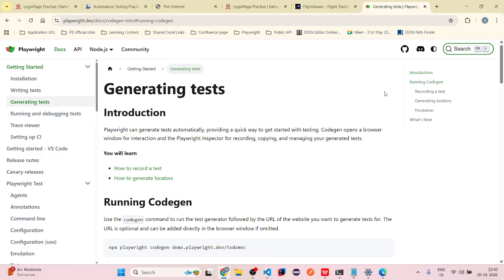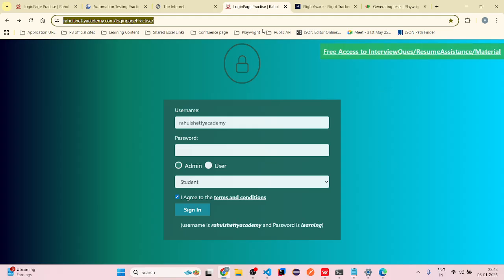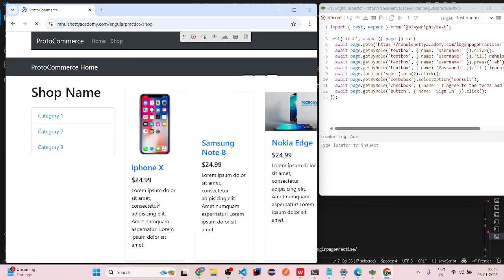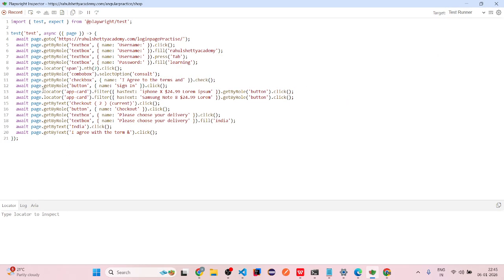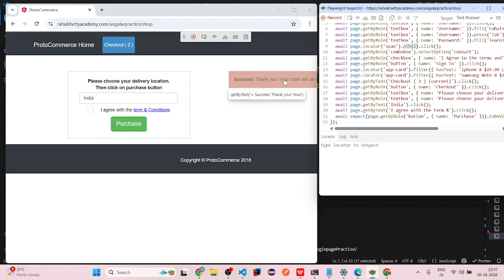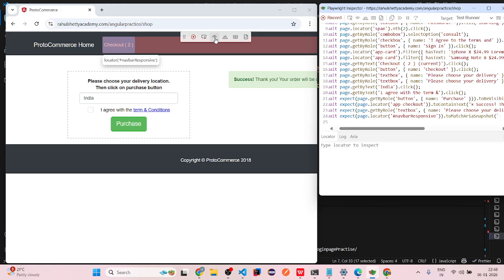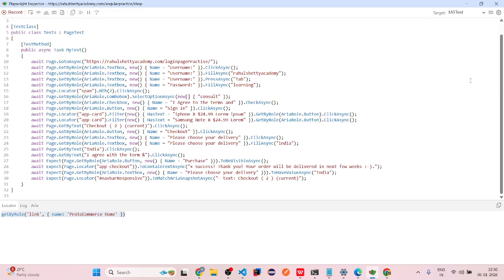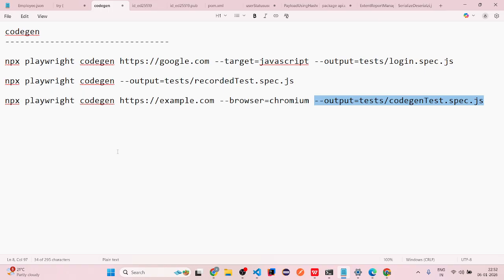How to Use Codegen Feature in Playwright (JavaScript)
In this video, we will learn how to use the Codegen feature in Playwright using JavaScript.
Playwright Codegen helps you record user actions and automatically generate test scripts, making automation faster and easier for beginners.

This tutorial covers:

What is Playwright Codegen

How to run Codegen from terminal

Recording actions and generating test code

Converting recorded code into maintainable tests

Best practices while using Codegen

This video is ideal for beginners, automation testers, and Playwright learners.